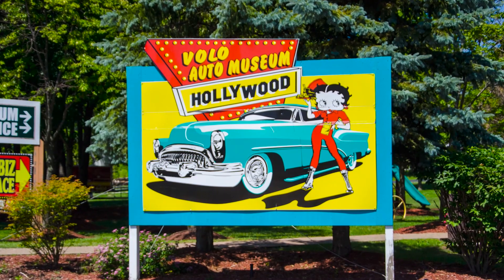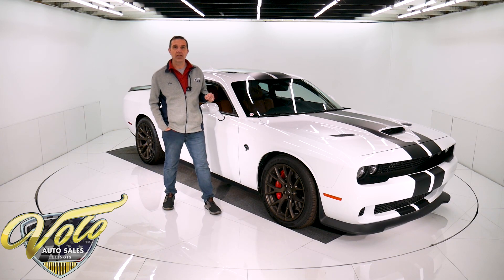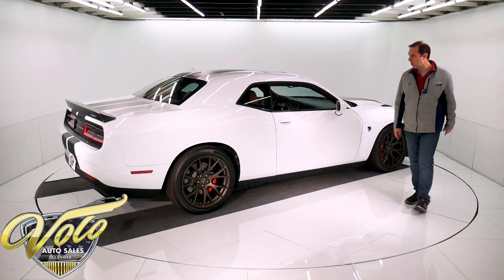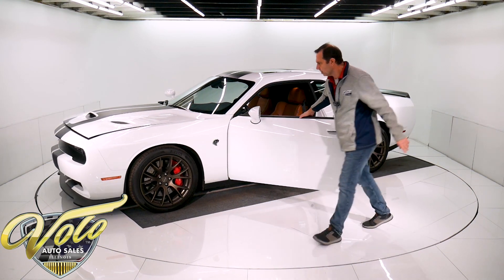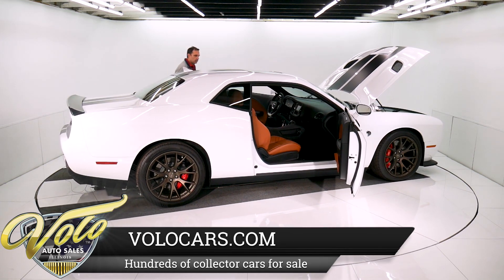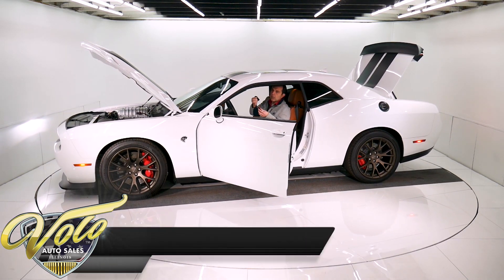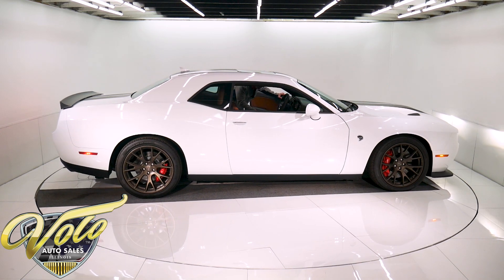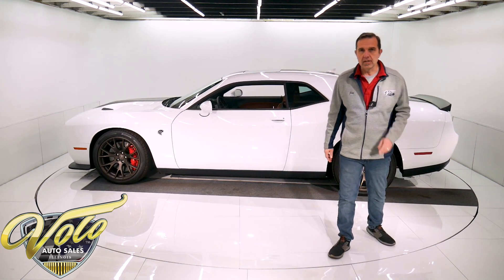2016 Dodge Challenger SRT Hellcat for sale at Volo Auto Museum (V18632)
Hellcat, the name alone is viscous. The car certainly lives up to it's name. The supercharged 6.2 hemi puts out 707 hp and 650 lbs torque! Hit the start button and your heart rate will go up the instant you hear the roar of the exhaust Has all the high tech performance components to handle all that power.

Has 3 mode competition suspension, traction control, electronic stability control, multistage front air bags, 3.70 posi rear and more. Brembro 6 piston calipers stop the car. The front calipers look big enough to stop a Mack truck! You get to shift this one with a Tremec 6-speed trans. Has Pirelli tires on the optional 20 inch Brass Monkey wheels. Its good looks are enhanced with the bright white paint and optional carbon stripes. Very sophisticated interior in premium Sepia (saddle) leather and all the creature comforts. Power everything, killer stereo system, heated power tilt-telescopic wheel, heated/cooled seats and so much more.

Many safety features including multiple air bags and driving sensors. This car is still practically brand new with only 4,120 miles. Owned and cared for by a collector. Has its original manuals and window sticker. It comes down to only 2 ordered with these colors and options.It amazes me a car like this is even being built and offered by a major car manufacturer. It is an incredible value considering all it has to offer.

If you need some excitement in your life, here is the cure!